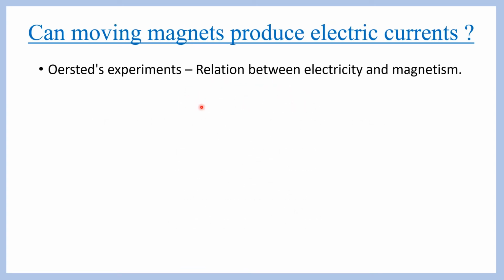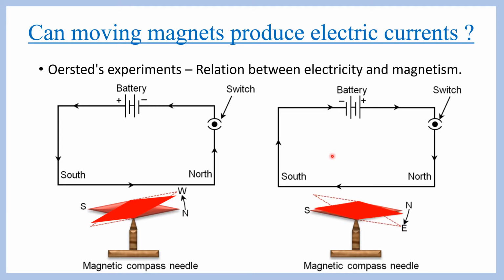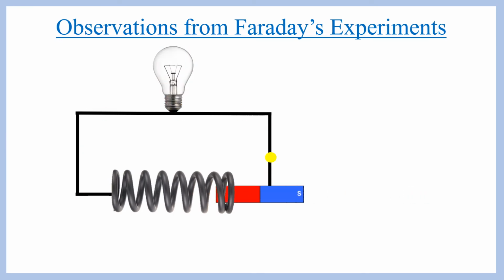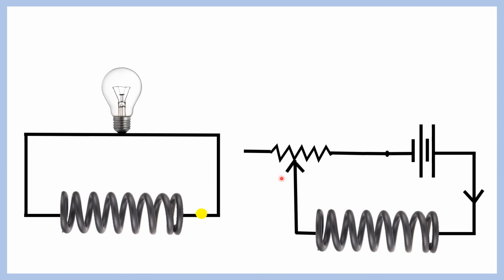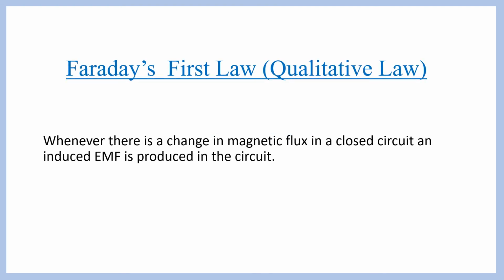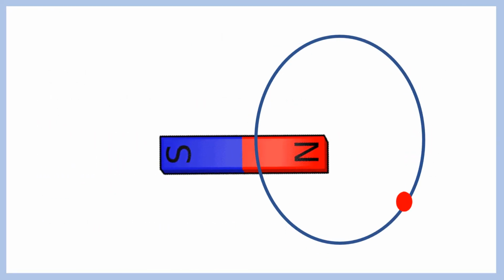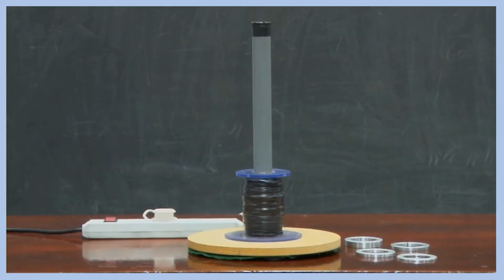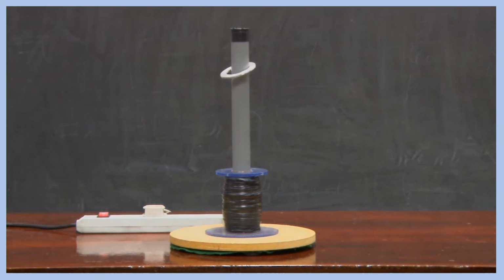FARADAY'S LAW & LENZ'S LAW I ELECTROMAGNETIC INDUCTION I Physics Maharashtra State Board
This lecture is designed for students of Class XII - Science of Maharashtra State Board.
Faraday's laws and Lenz's law are explained in detail with examples in the simplest possible way.